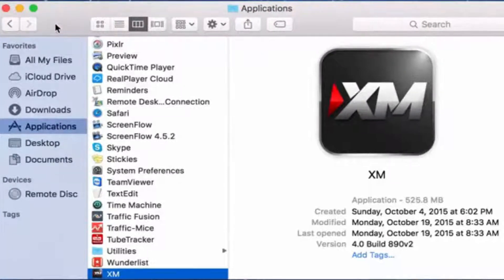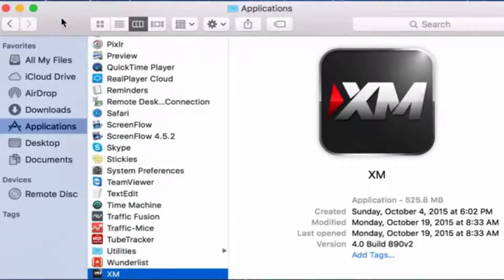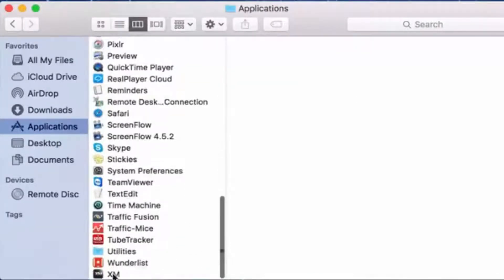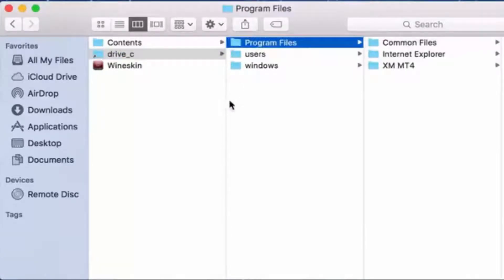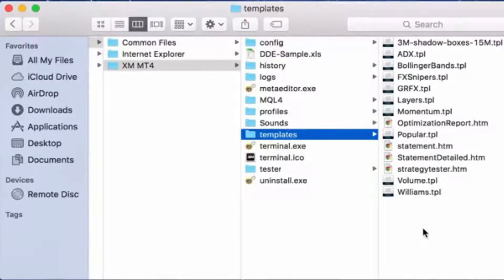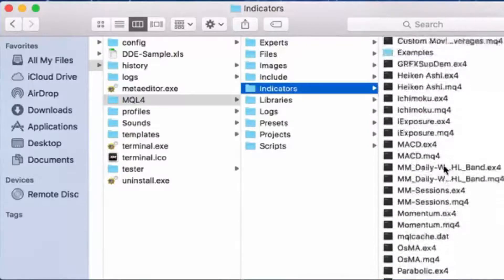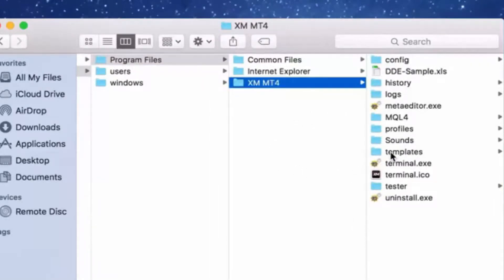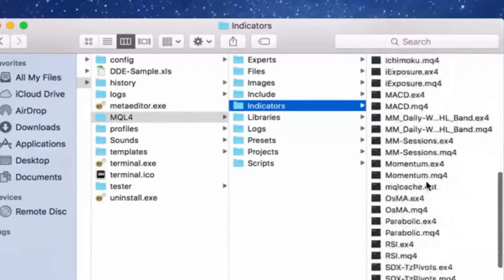How to install MT4 indicators, Templates and EA on Macbook Apple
How to install indicators on MT4 platform for Macbook Apple
How to install templates on MT4 platform for Macbook Apple
How to install expert advisor on MT4 platform for Macbook Apple